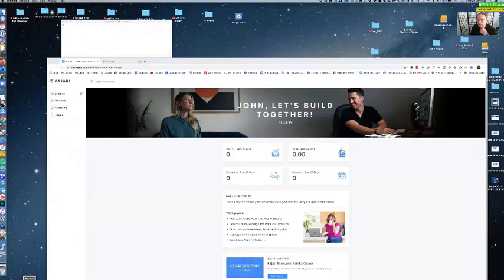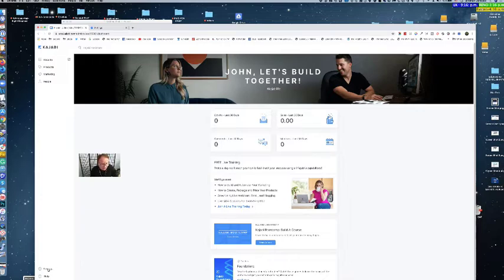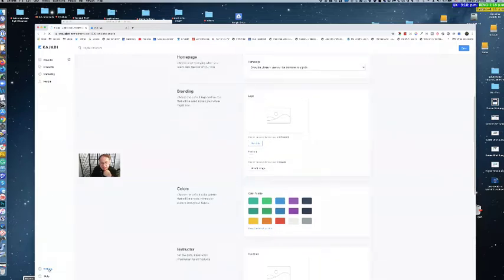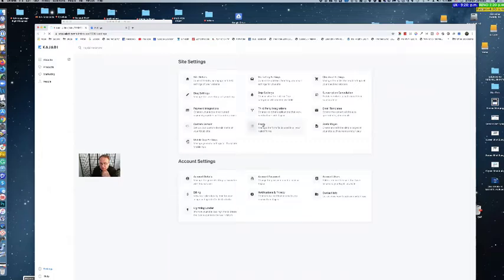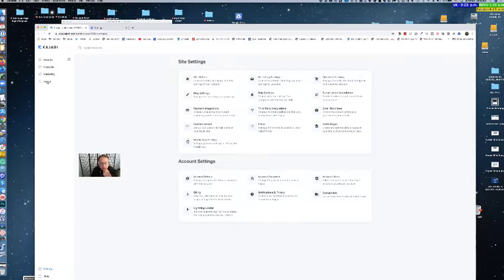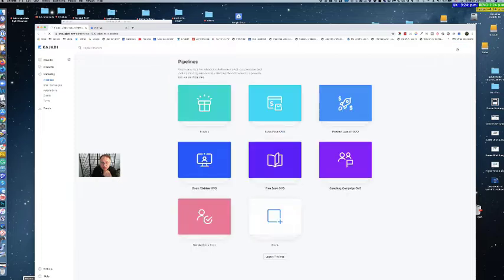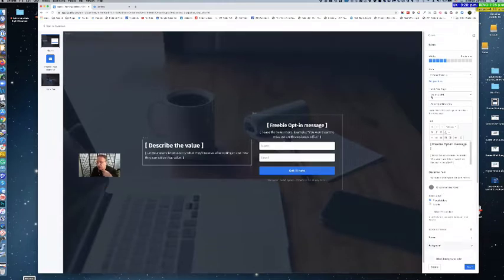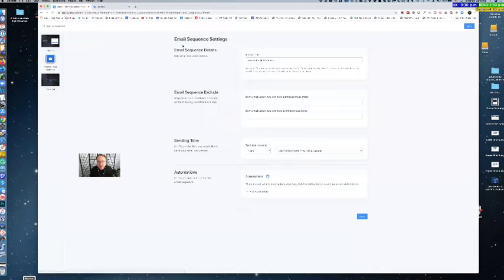The New Kajabi Review - My First Impressions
Here's a down to earth KAJABI REVIEW for 2020 - Is Kajabi the best online course platform for you?  Watch this video to learn more about the Kajabi membership, site-building and, Kajabi pricing, and what are the good and bad points of using Kajabi!.

I've got such mixed feelings when it comes to KAJABI  it got a lovely UX design interface and some really great help recourses. However, It the what I see as the over the top marketing promises that the KAJABI marketing team have made connected to this product that I have a problem with.